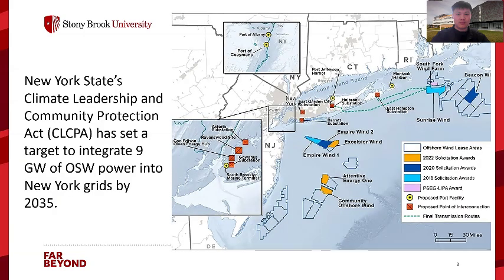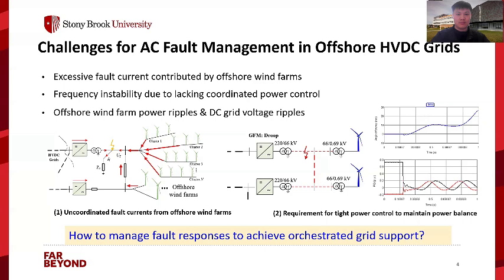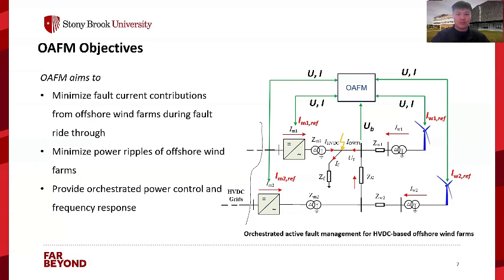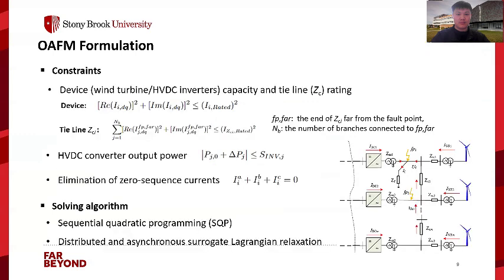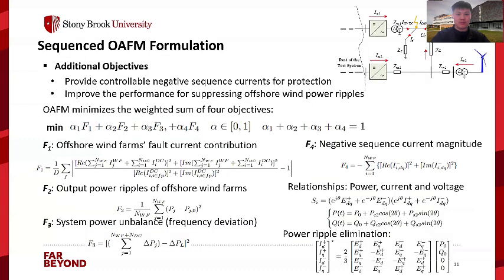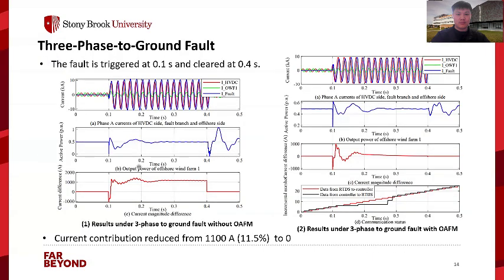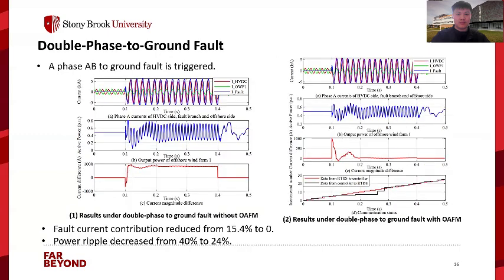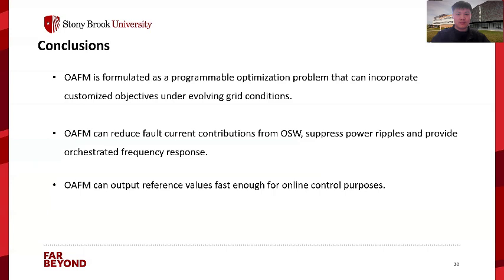Orchestrated Active Fault Management